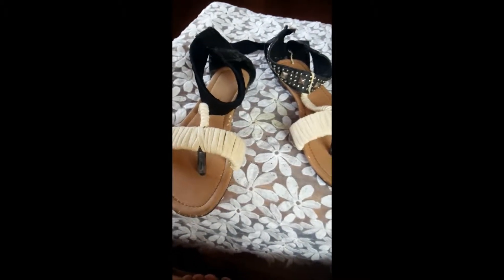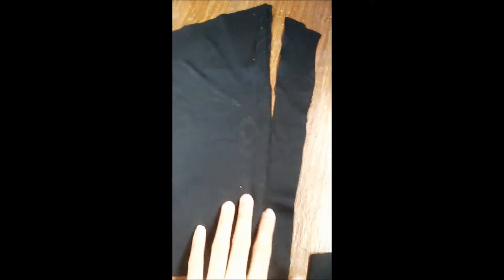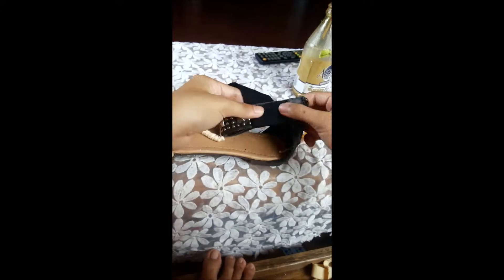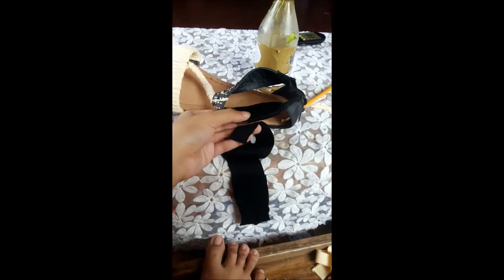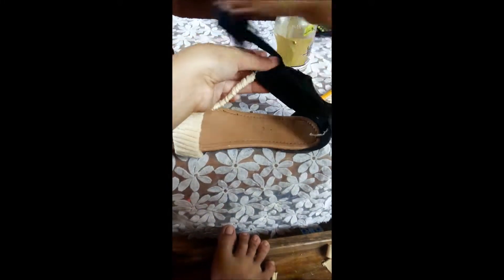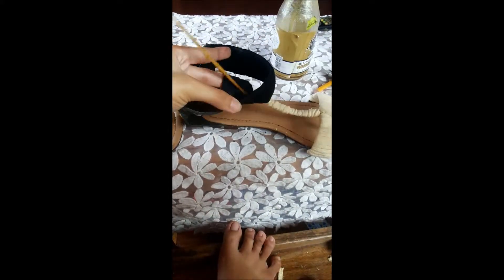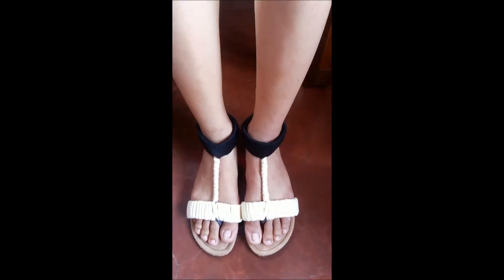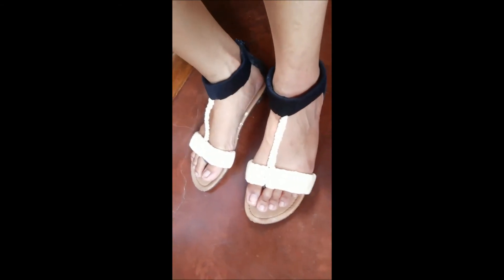Redesign OLD Flat Sandals || DIY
Here's a creative way to make your old sandals look new again! You can always change the look every now and then to fit your new tastes. Be creative and have fun!